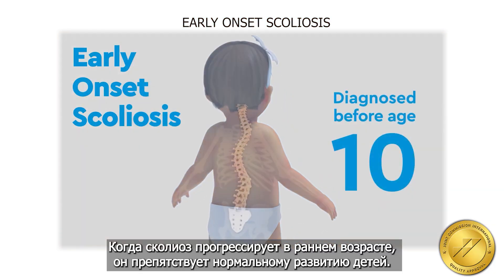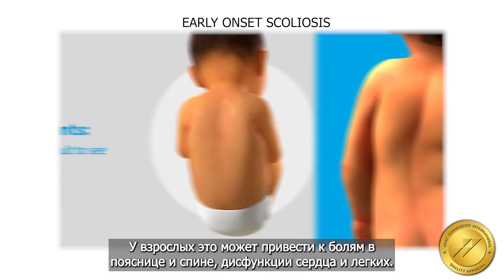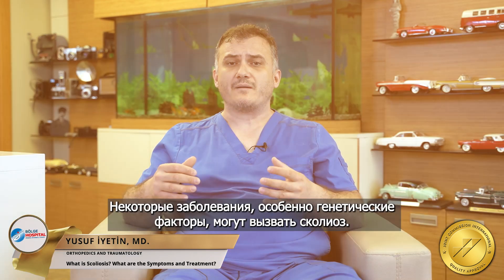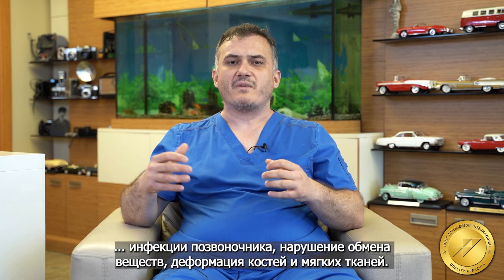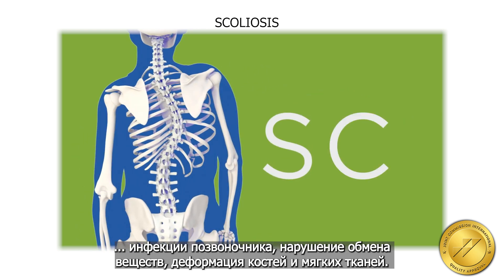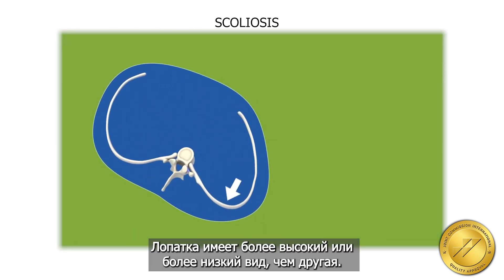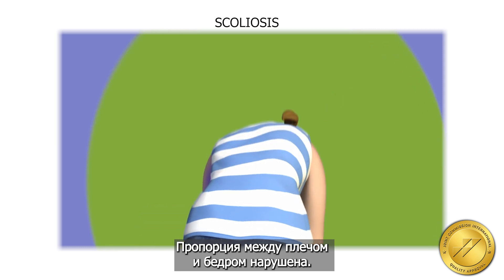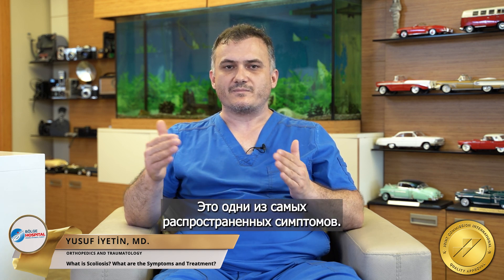Что такое сколиоз? - Признаки и методы лечения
Сколиоз позвоночника
Сколиоз – это заболевание костно-мышечной системы, при котором деформируется (искривляется) позвоночник. Деформация может быть врожденной либо развившейся с течением времени. В некоторых случаях сколиоз возникает после серьезной травмы позвоночника, например после ДТП.

Диагностика при сколиозе
Симптомы, характерные для заболевания, со временем (при отсутствии лечения) становятся более выраженными. К примеру, сколиоз 2-й степени (искривление на 11-25 градусов) не только вызывает боли в спине, усиливающиеся при нагрузках, но и делает фигуру человека визуально искаженной.

Наглядное представление о степени сколиоза дает рентгенография – основной инструмент для диагностики данного заболевания. Дополнительное МРТ-исследование позволяет увидеть деформацию позвоночника в деталях, что необходимо для назначения адекватного и эффективного лечения.

Adres: Doğu Mah. Nevbahar Sokak No:1 Pendik - İSTANBUL (Tavşantepe Metro Durağı Yanı)